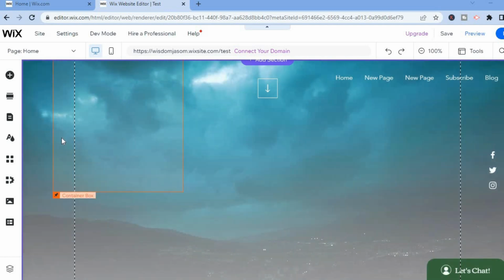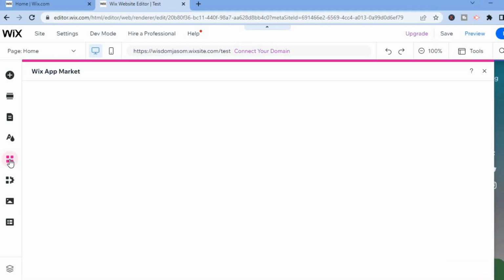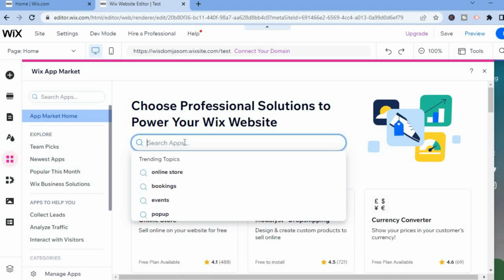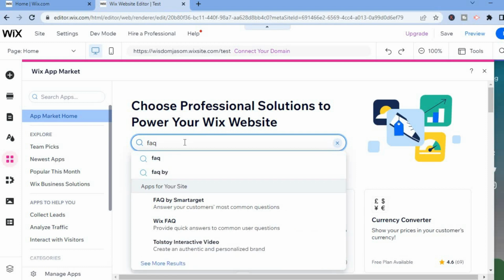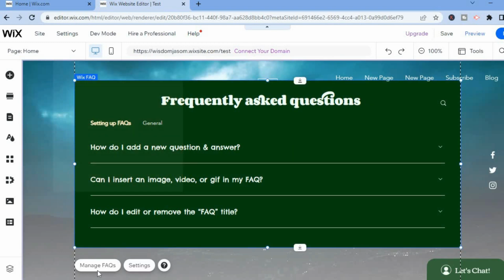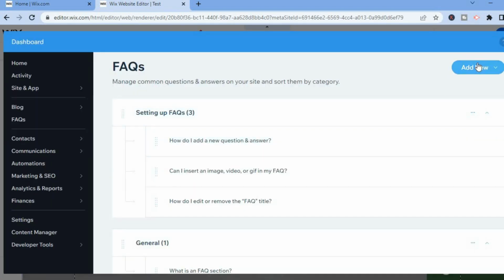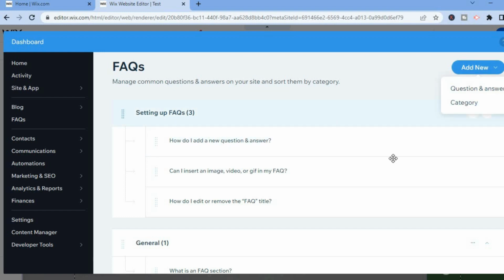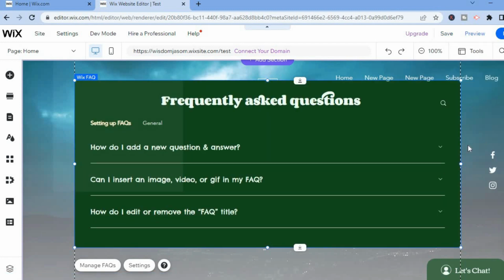HOW TO ADD FAQ PAGE ON WIX WEBSITE 2024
HOW TO ADD FAQ PAGE ON WIX WEBSITE